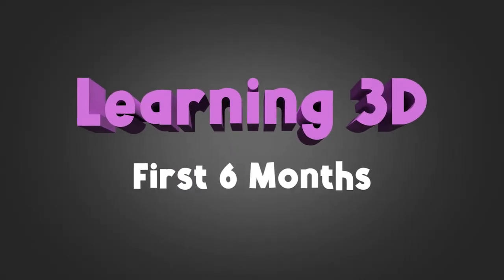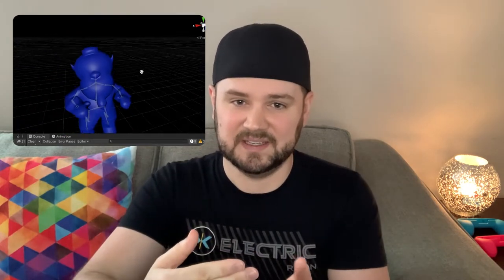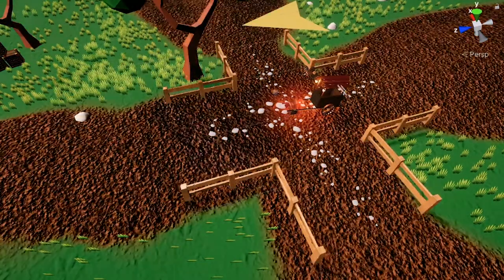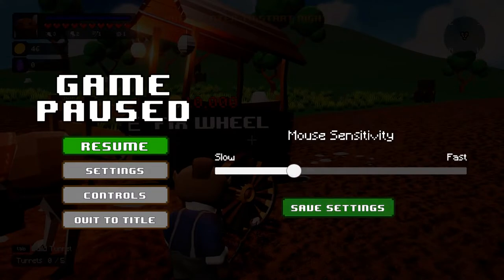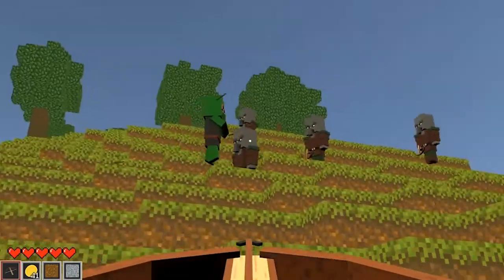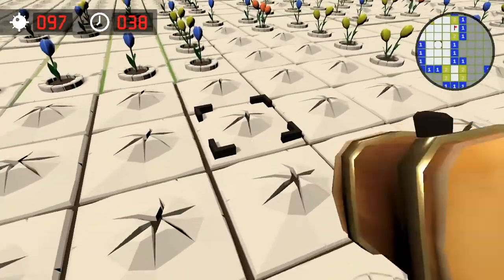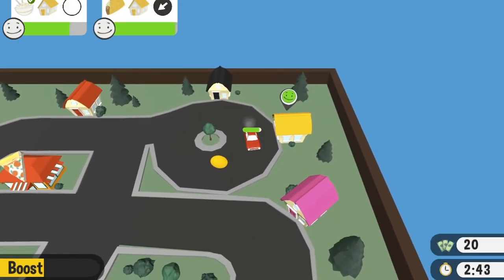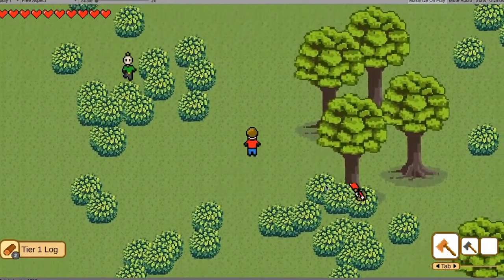First 6 Months Progress Learning 3D Game Development in Unity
This is a 6-month recap of my progress learning 3D game development in Unity.

A year and a half ago, I downloaded Unity and started making my first game. I had big dreams, but knew very little about game development.

My first few attempts were 2D pixel art games, but I never really made anything playable. I dedicated nearly 6 months to building out my dream game until eventually drowning in a deep sea of spaghetti code. In the end, I decided to scrap the whole project and start over. This time, I’d set out to make a game in 3D.

That’s about where I left off in my last progress video, uploaded 6 months ago. Since then, I released 6 fully playable, 3D games on itch. They were all much smaller than my first big game idea, but each one taught me something new and helped expand my knowledge of game dev.

Video Content
0:00​ - Intro
0:22​ - Game 1: Donkey Defender
0:40​ - 3D Physics
1:00​ - 3D Animation
2:00​ - 3D Lighting
2:40​ - AI Pathfinding
2:58​ - First Itch Game Upload
3:15​ - Player Feedback
3:32​ - Game 2: Jumping Beans
3:38​ - Prototyping Faster
4:16​ - Game 3: Minecraft Illager Game
4:34​ - Procedural Generation
4:48​ - Voxels
5:14​ - Game 4: Minesweeper 3D
5:25​ - Turning a Classic 2D Game into 3D
6:05​ - Game 5: 60 Seconds or Less
6:12​ - First Game Jam
6:44​ - First Collaboration
7:29​ - Game 6: Knights of Qwert
7:37​ - Future Goals
8:11​ - Closing Statements